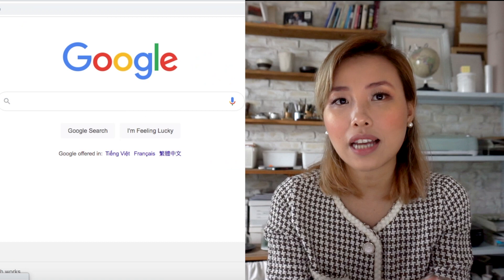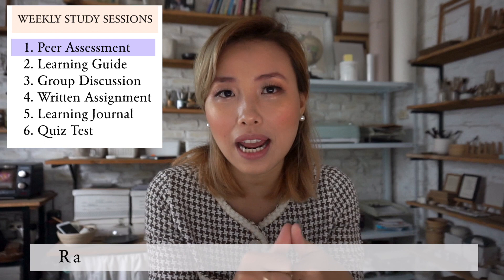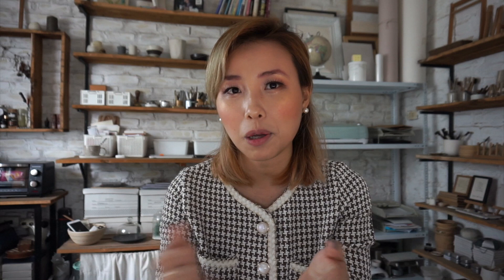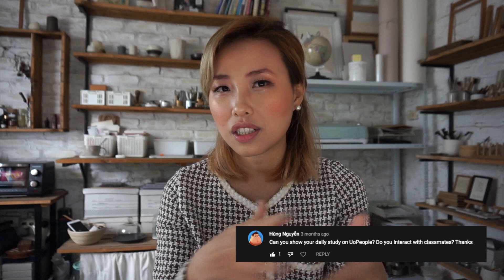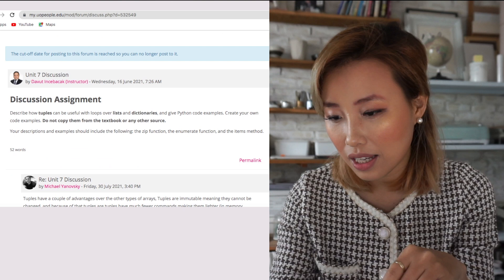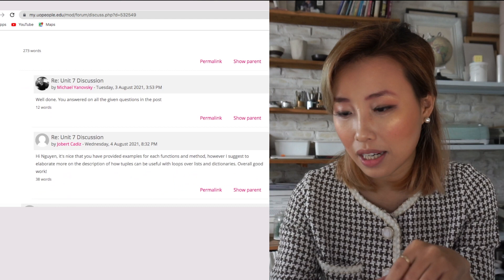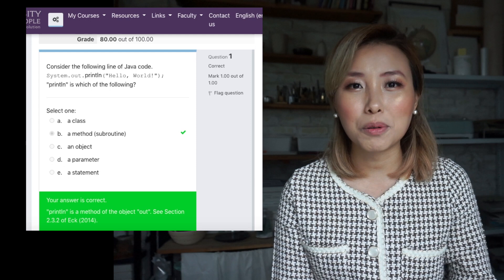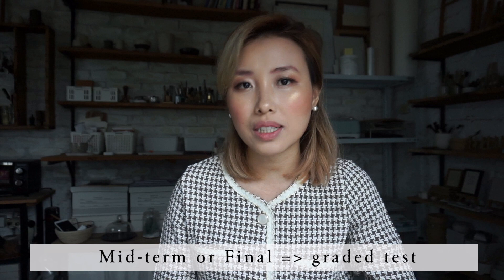How the study works in a week at UoPeople | Newbies need to know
The last day to apply for this term at UoPeople is January 6th! Apply here today!

00:00 Intro
00:56 Weekly Study Sessions
01:29 Peer Assessment
01:46 Learning Guide
02:01 Group Discussion
02:58 Written Assignment
03:20 Learning Journal
03:53 Quiz Test
04:58 My Own Study Schedule